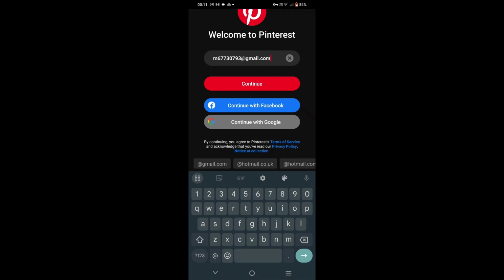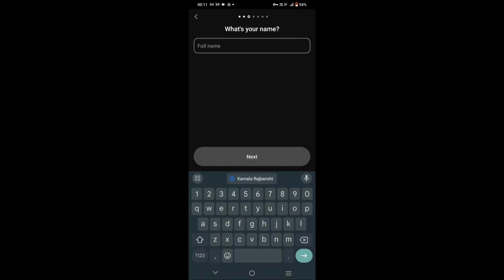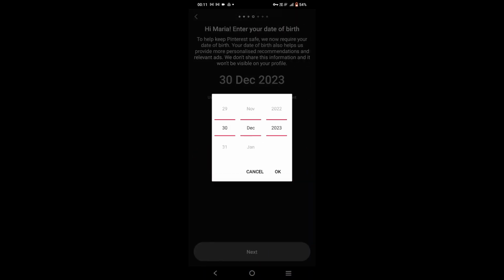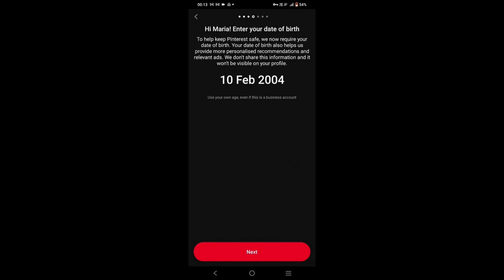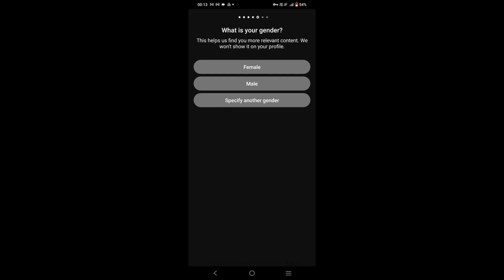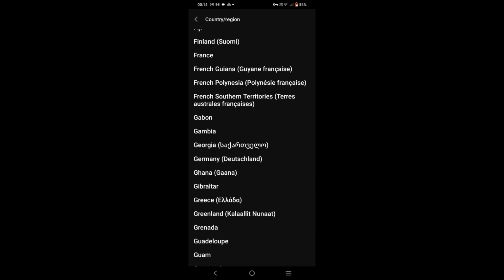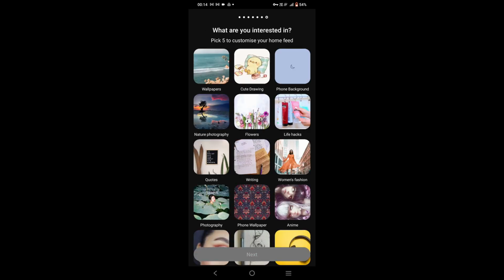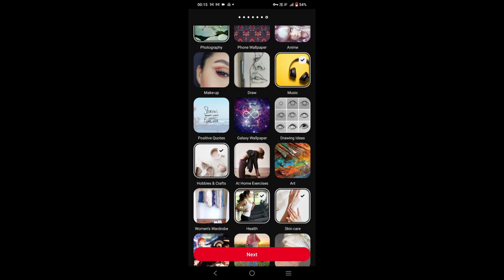How to Create Pinterest Account?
Learn How to Create Pinterest Account with quick and easy steps.
Ready to unleash your inner creator and join the vibrant world of Pinterest? This Login Helps guide will navigate you through the seamless process of creating your Pinterest account, unlocking a treasure trove of inspiration and creative expression!